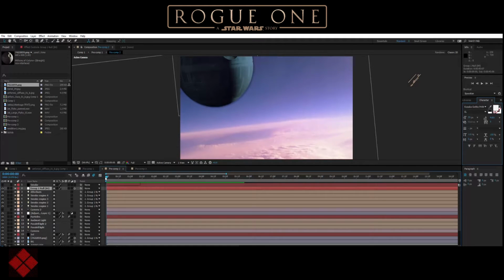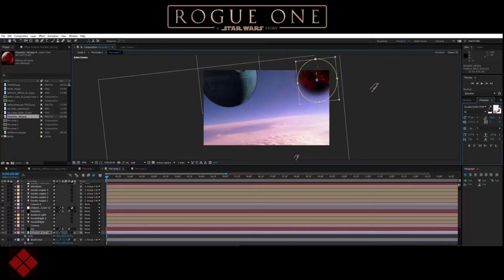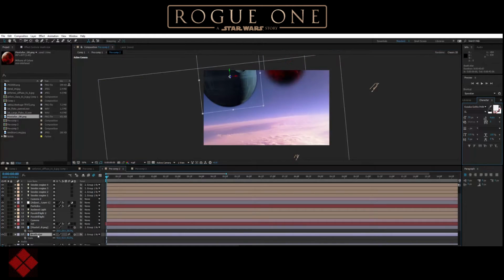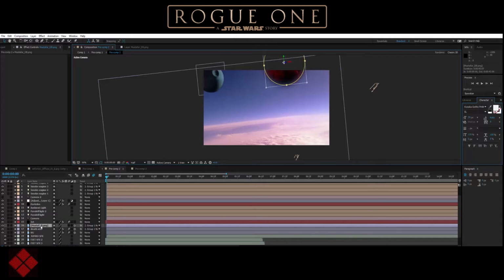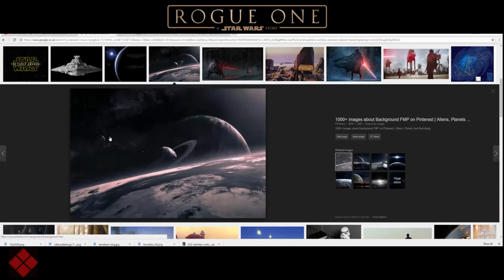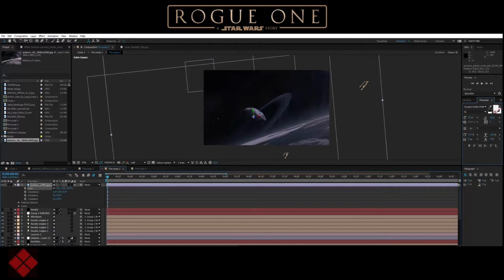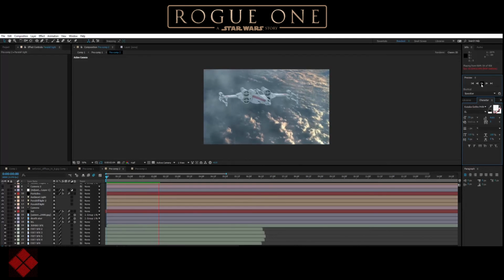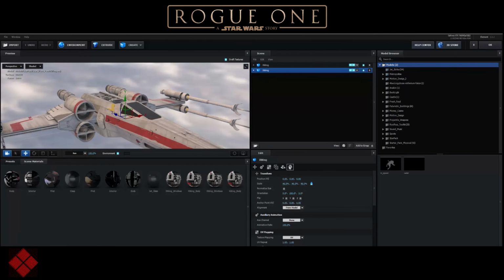Rouge one After Effects Tutorial Part 1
Part 2 we well be looking at tracking the ship sky and lighting.

Bensounds

If you would like to get in contact with film it please do it via my twitter or facebook page all busines Inquires please get in touch via my email